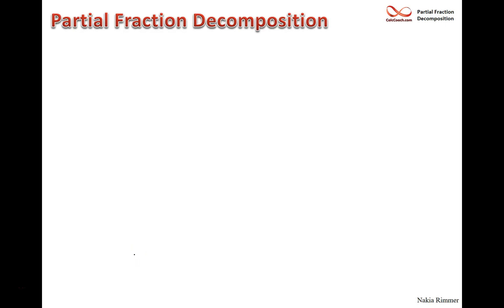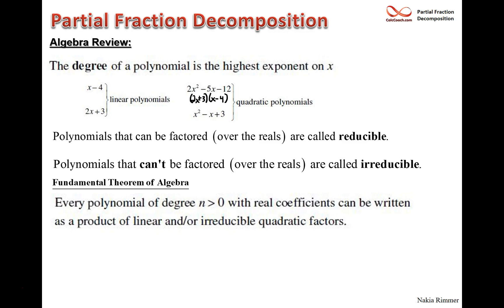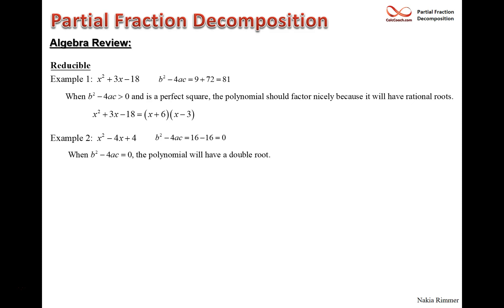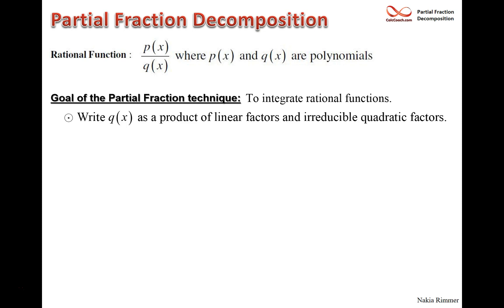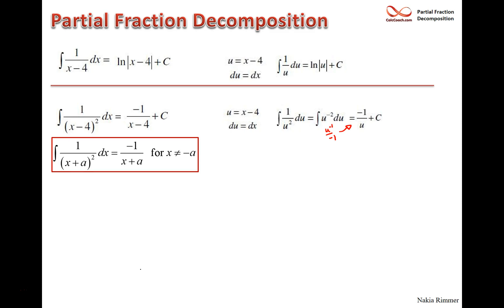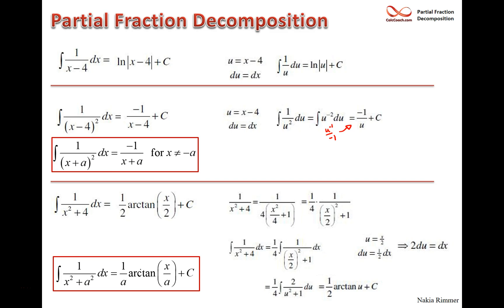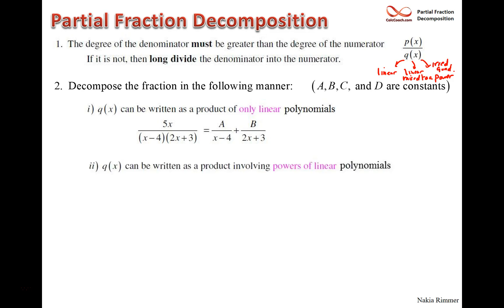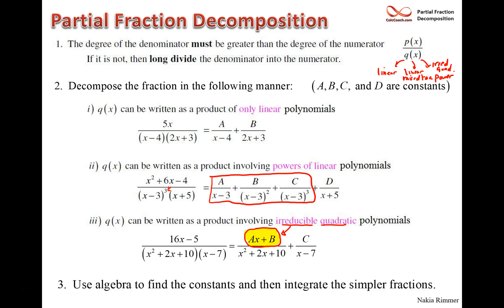Integration Techniques: Concept of Partial Fractions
Some algebra review before introducing the idea and goal of partial fraction decomposition.  How to decompose the fraction and why is explained. Please comment if you have any questions.